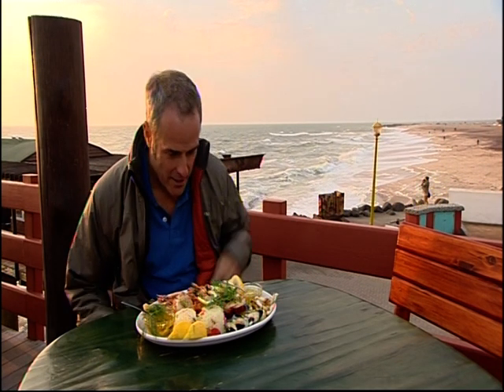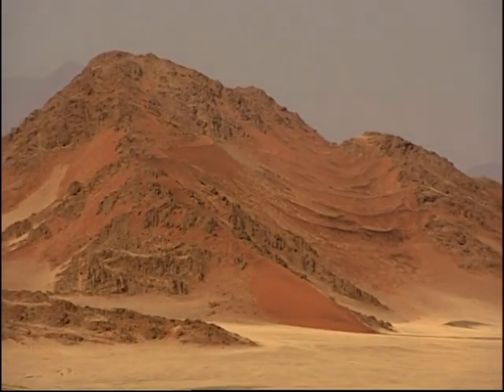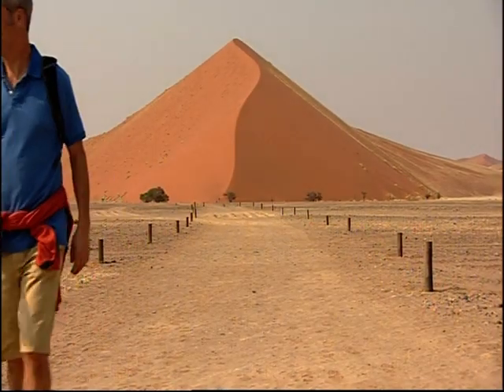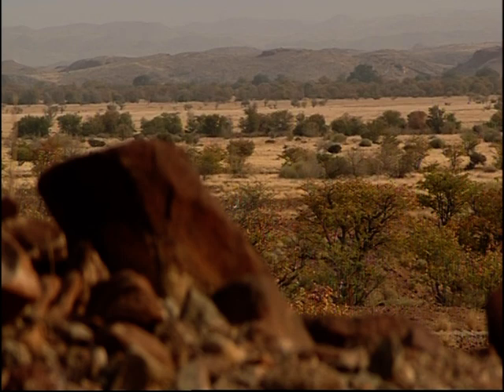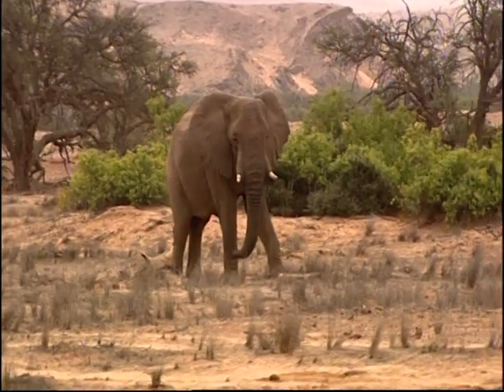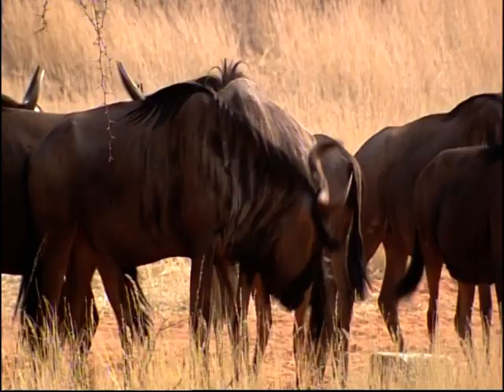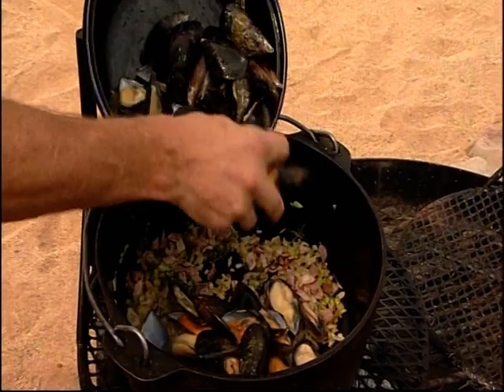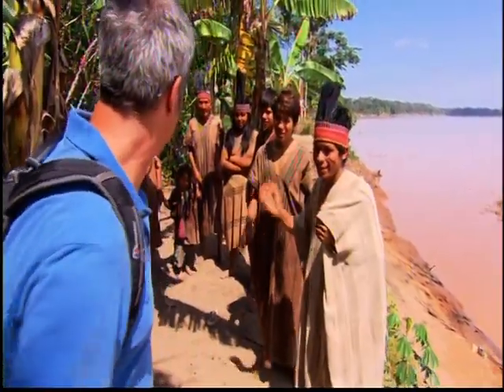This Morning in Namibia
A clip showing Phil Vickery travel to Namibia to sample the various cuisines on offer.